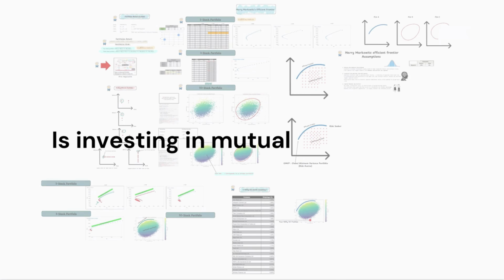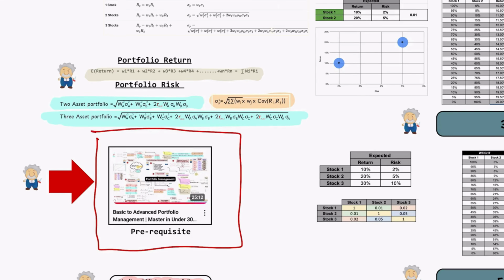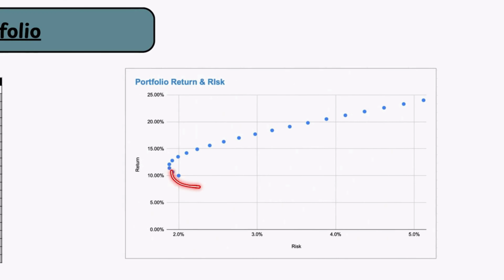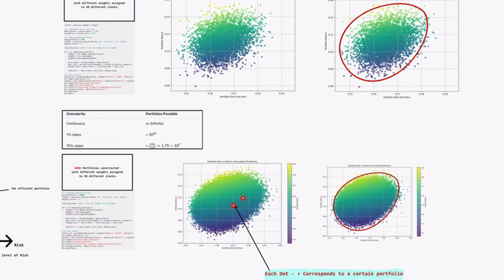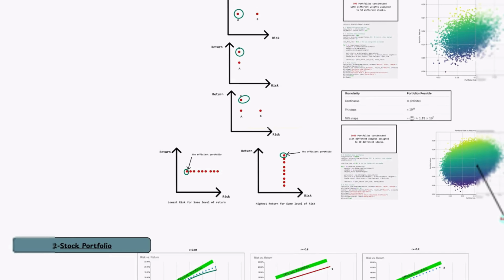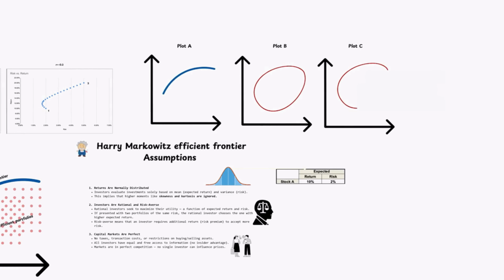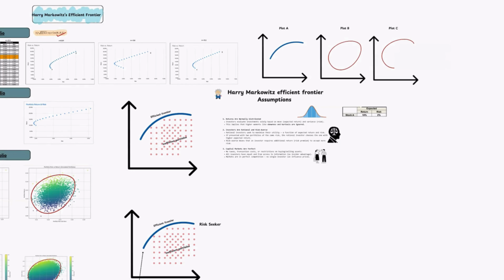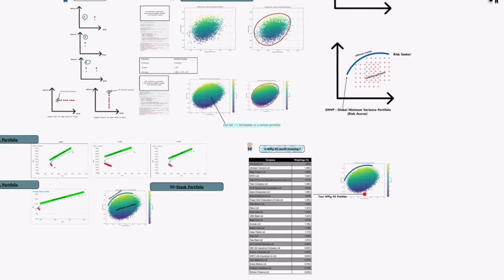Portfolio Management | Efficient Frontier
📈 Are your mutual funds really efficient?
Discover 🔍 the Efficient Frontier by Sir Harry Markowitz and see why many portfolios are unintentionally 🟥 inefficient.
📊 Watch how portfolios form curves—not lines—and learn to spot the smartest investments.
💡 Includes real portfolio plots* risk-return charts, and simple explanations using Python & Excel!
🎯 Ideal for CFA/FRM aspirants and smart investors—**don’t miss this!**